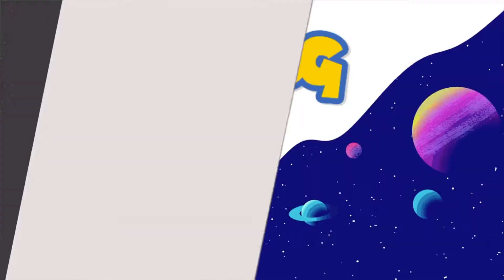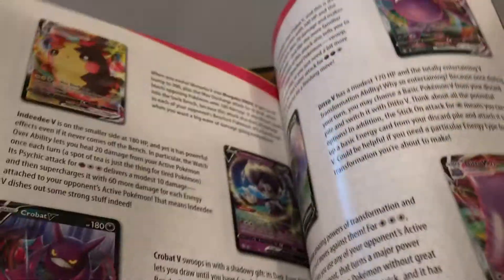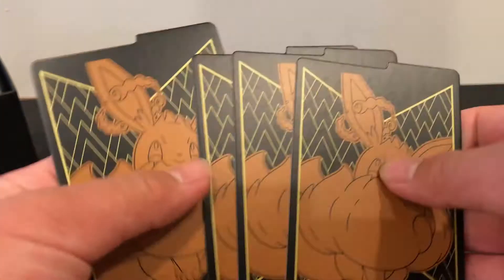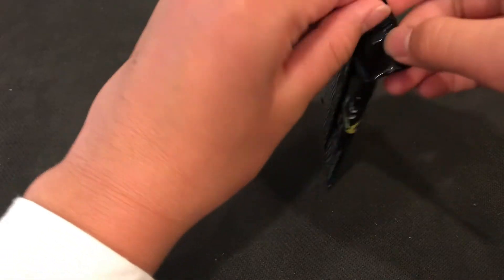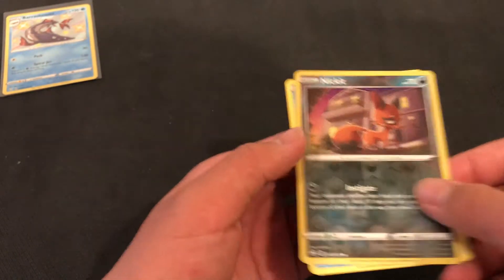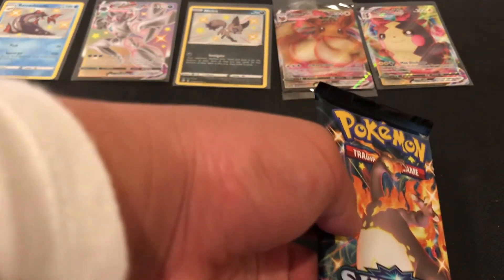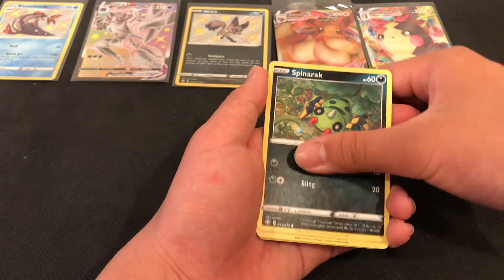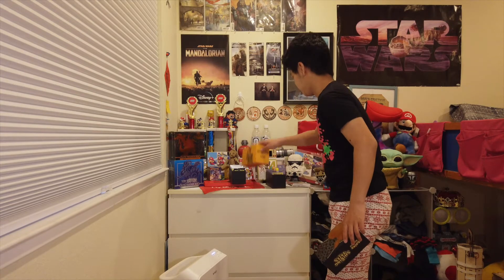Shining Fates Elite Trainer Box| Squidy TCG EP. 3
Welcome to Episode 3 of Squidy TCG! We will open a Shining Fates Elite Trainer Box (ETB) with 10 packs and a few other products. Come along as we try and find some shiny pokémon!

[ My Gear ]
Main Camrea (intros, vlogs)

Backup Camrea (Pokemon, Old videos, Old Vlogs)

Editing (On All videos, crazy right?)
iMovie

Hello! I am Squidy!
no disscord currently
like and sub to show some love!!!